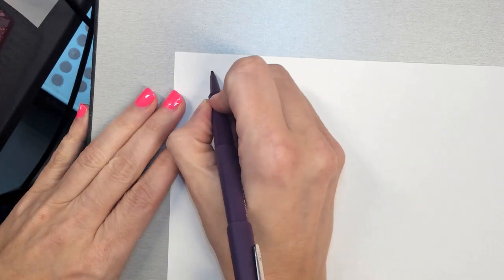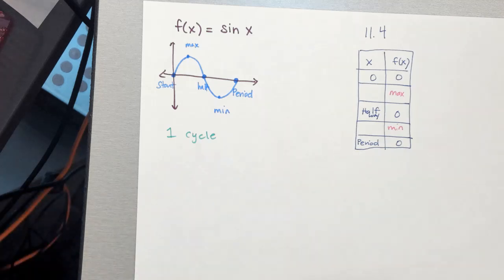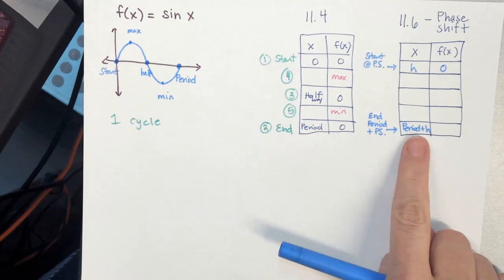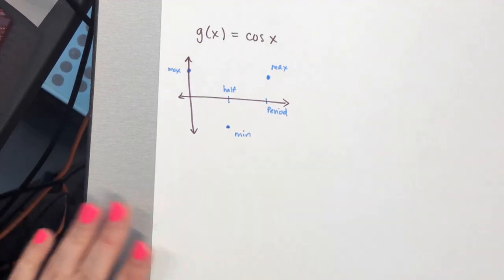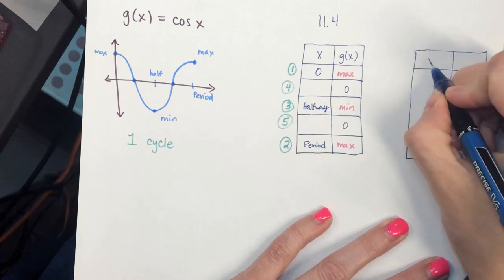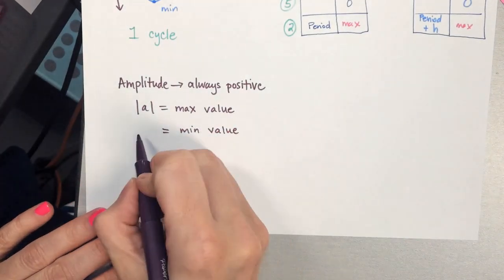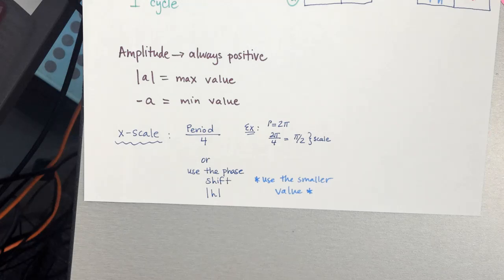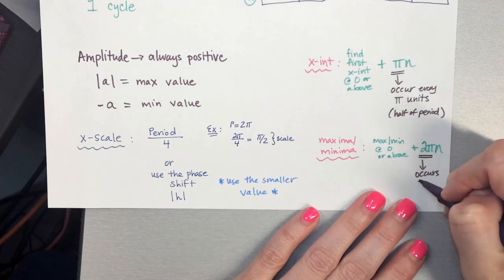11.4 and 11.6 Review - A2H